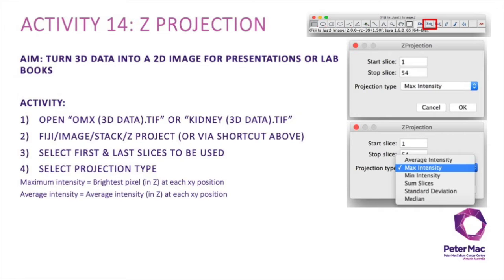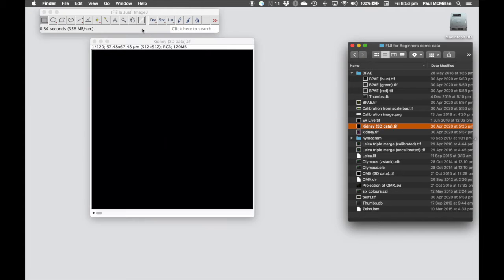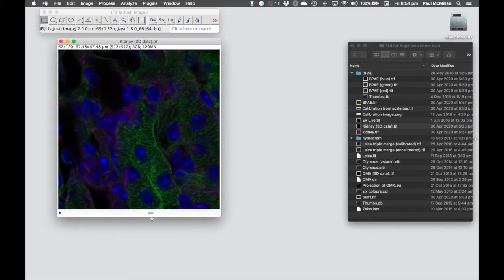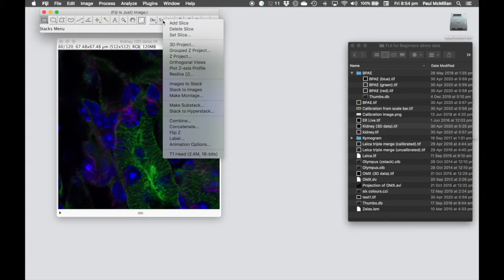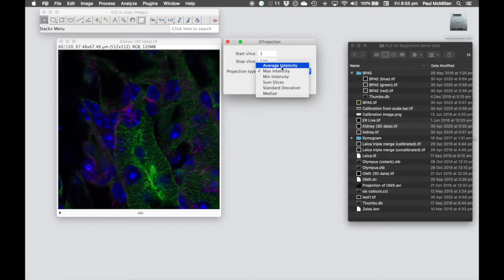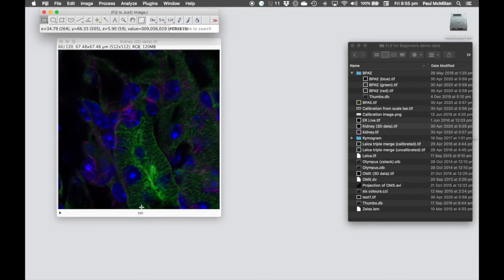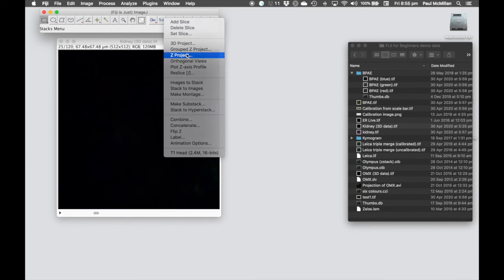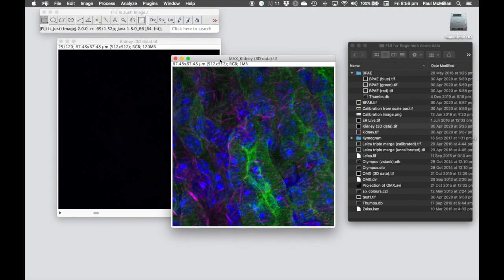Activity 14 - Z projection